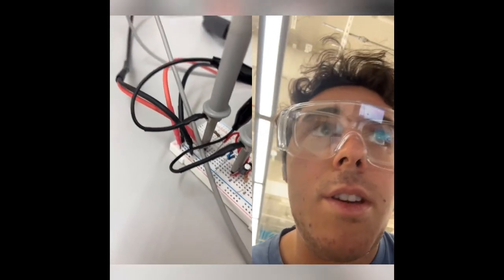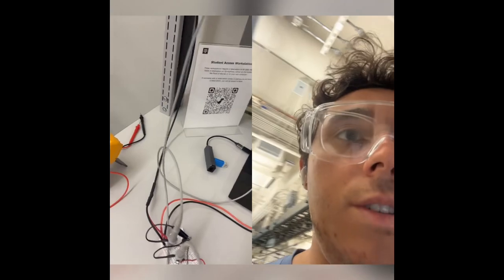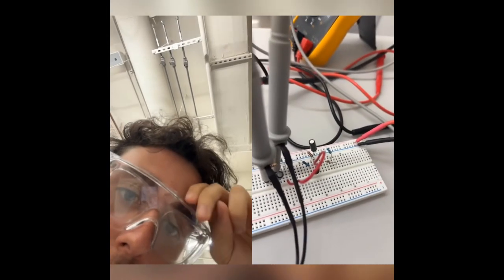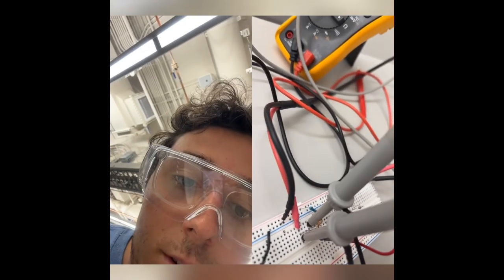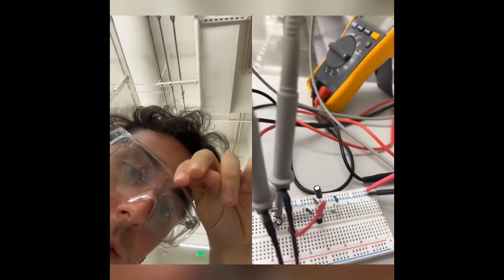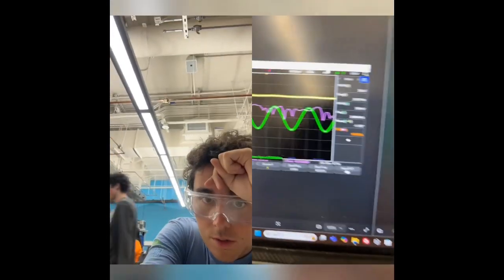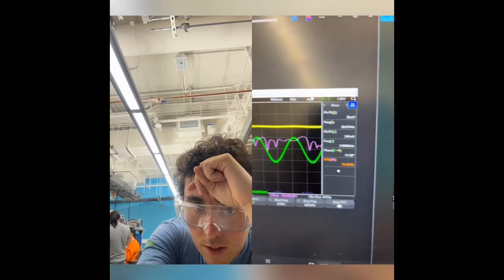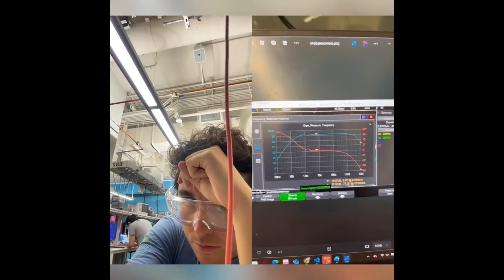ECEN 325 Lab 8 Demo